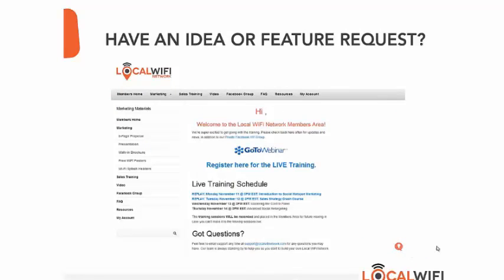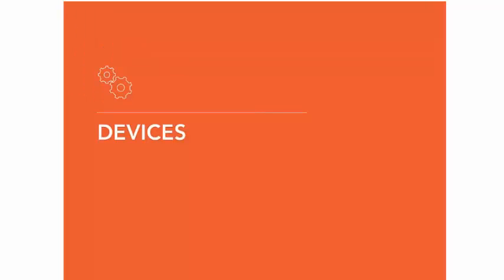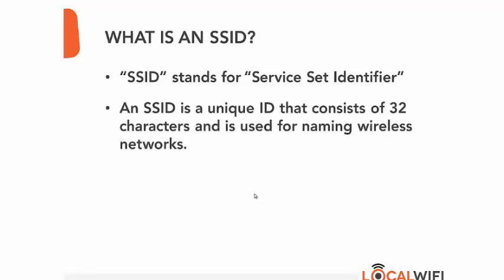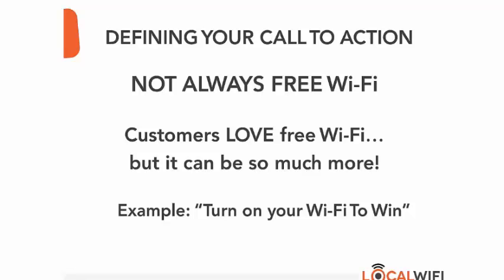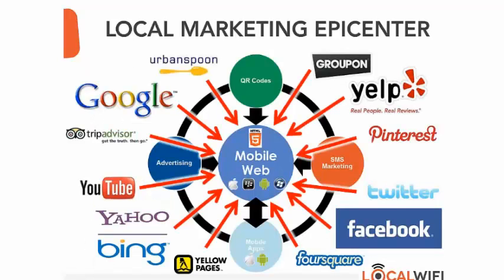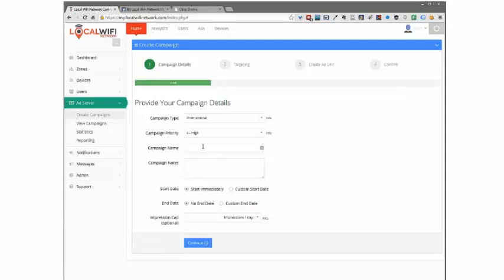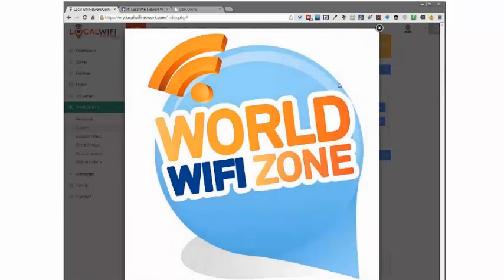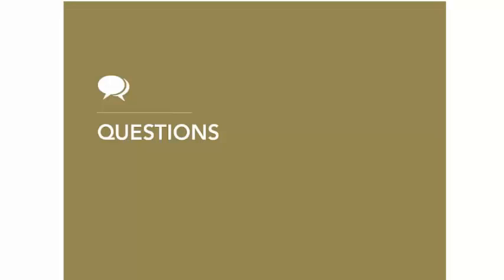lwn day3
LWN Day 3 Training - Dec 2013